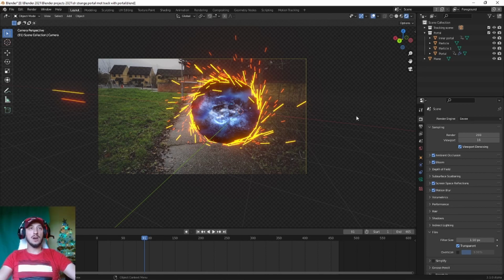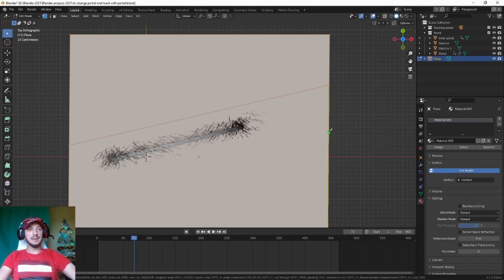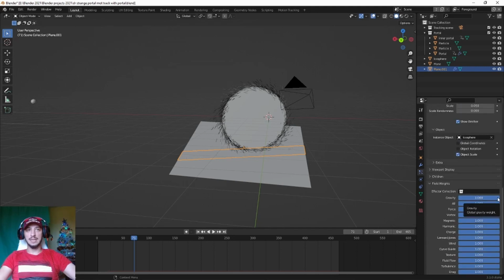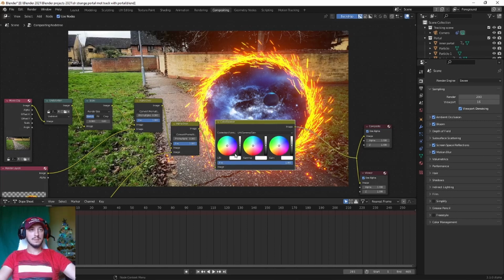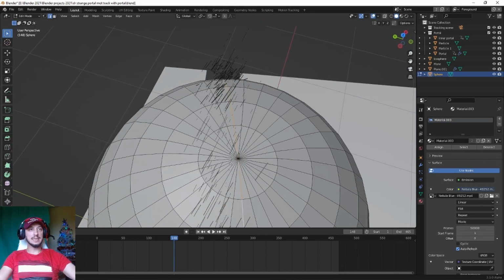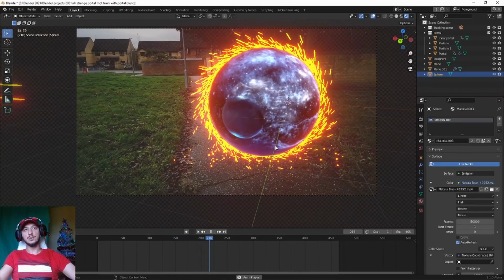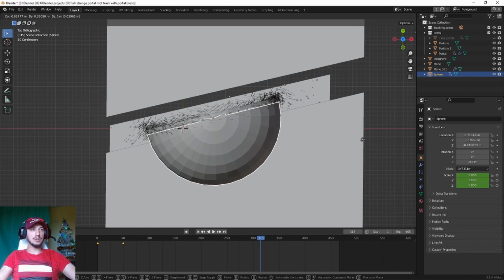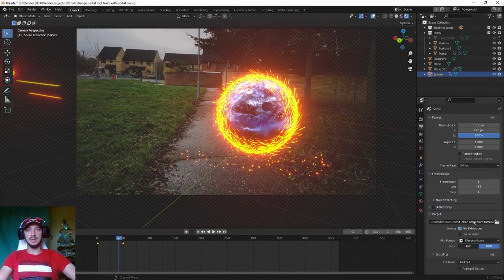Beginner Tutorial How to Use Blender for Motion Tracking and VFX (Part 3)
This is the last part of 3 tutorials on how to integrate CGI in to real videos.
 I provided the video aswell just in case you want to follow along.

Timesteps:
0:00 Intro
0:42 Catching up last tutorials
1:03 Particle adjustments
2:16 Floor particles
6:24 Compositing
7:41 Inner portal workflow
13:50 Rendering
14:53 Post credits